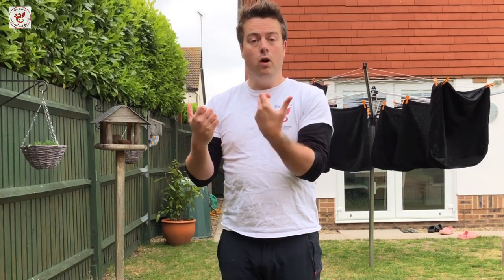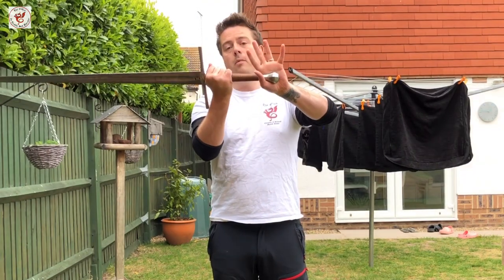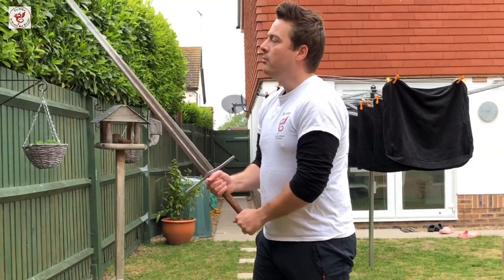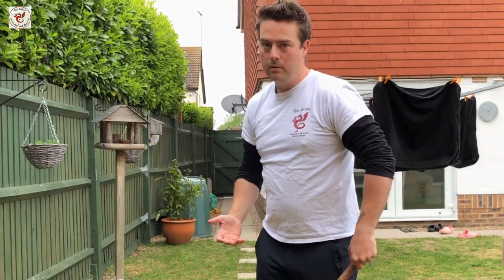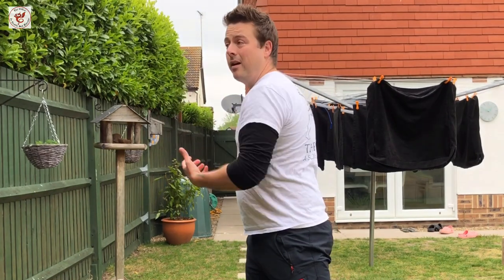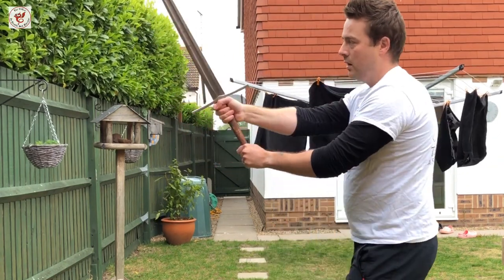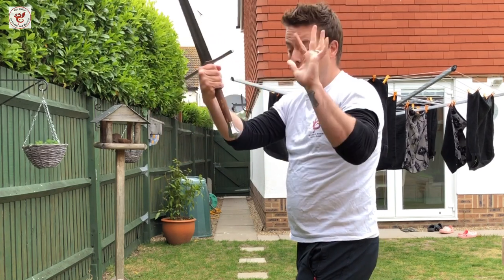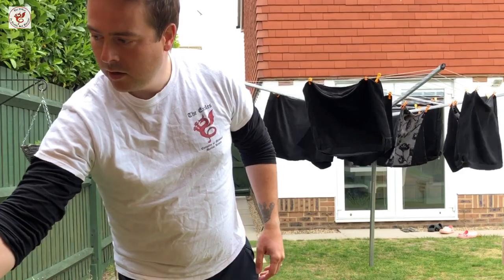Fiore Longsword | Gripping the Pommel - Good or Bad Idea??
It’s both.  There’s pros and cons.

Cheers!

See more of our videos on Youtube: search for The Exiles CMMA

See website for details on all our clubs and locations: the-exiles. org. uk

The Exiles Kew, UK
The Exiles Reading, UK
The Exiles New England, USA
The Exiles Galway, Ireland
The Exiles Ceredigion, UK